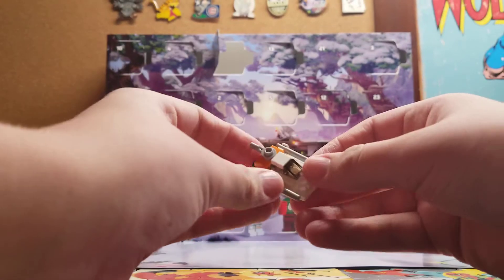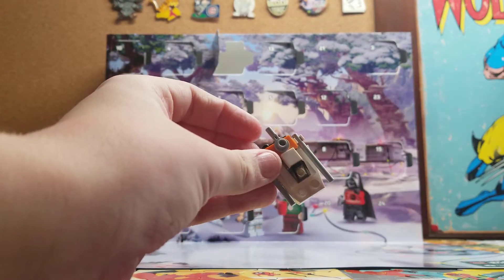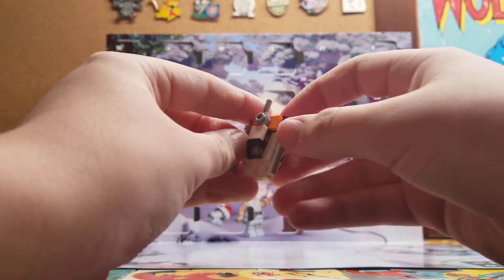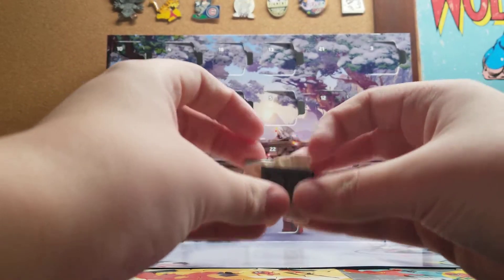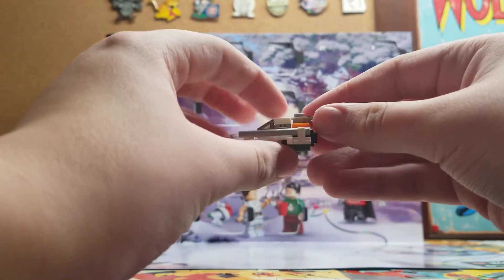Lego Star Wars 2020 Advent Calendar Day 18